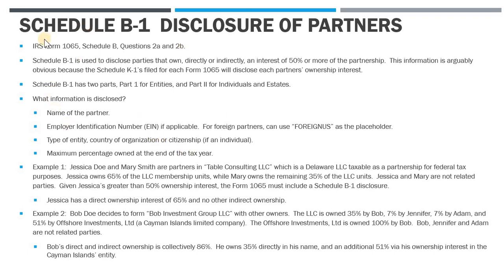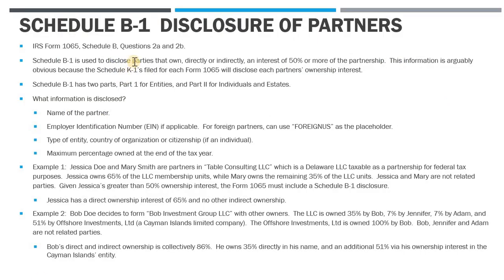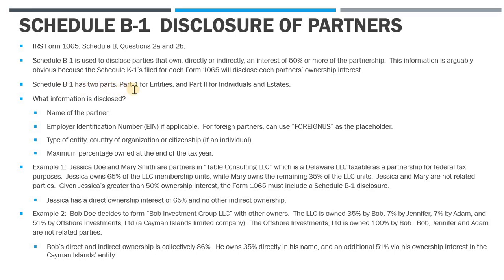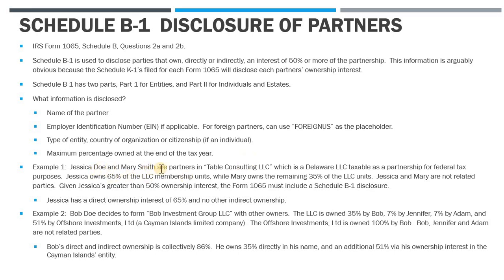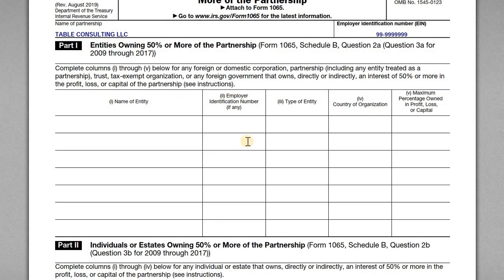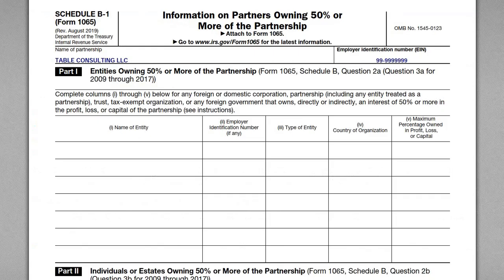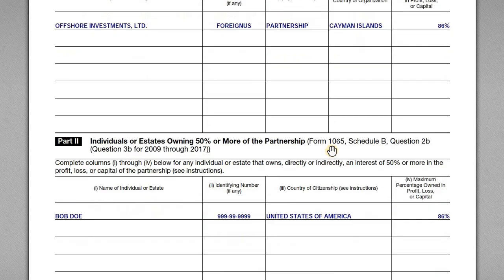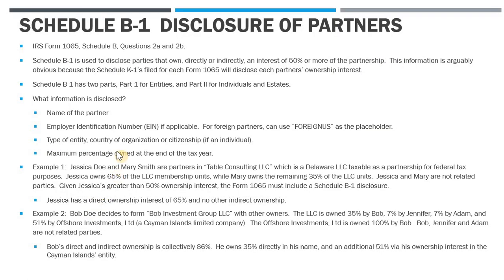Form 1065 Schedule B-1 Disclosure of Partners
Form 1065 tax returns are filed by all domestic partnerships.

If the partnership has any partners that own greater than 50% of the partnership units, either directly or indirectly, then additional disclosures are required with the return.

The partnership needs to complete a Schedule B-1 and disclose all direct and indirect owners that have greater than 50% interest.